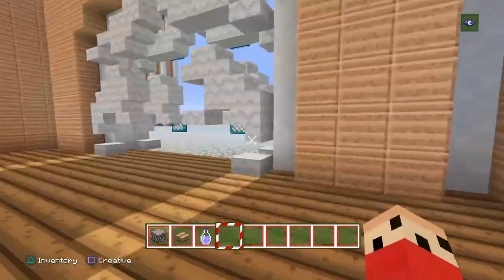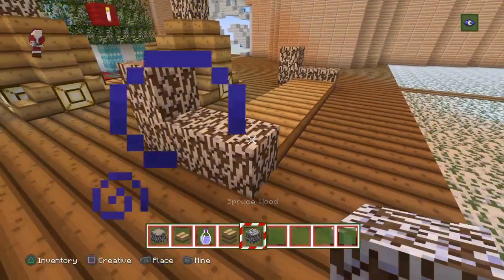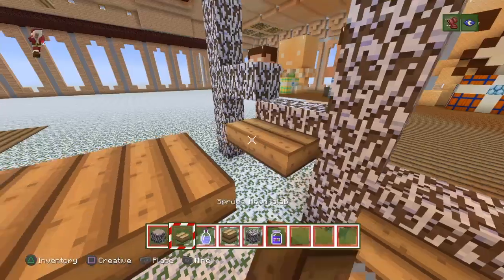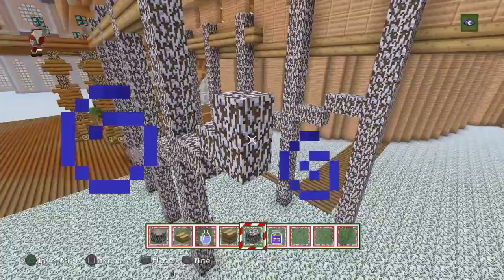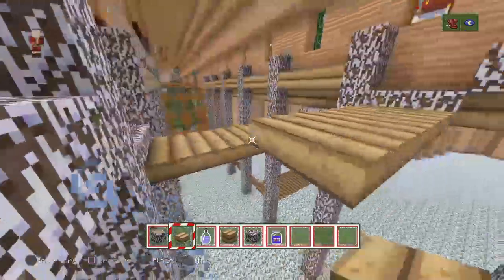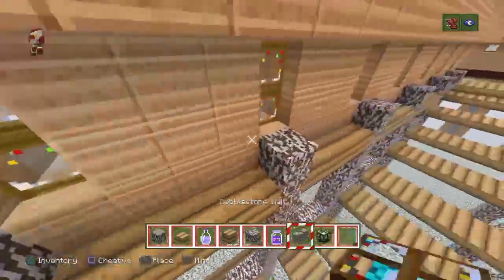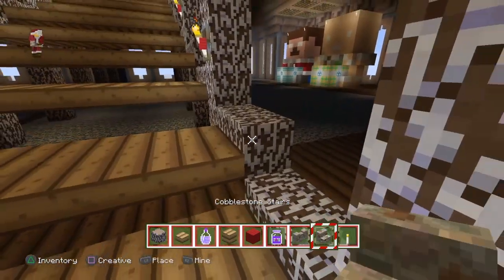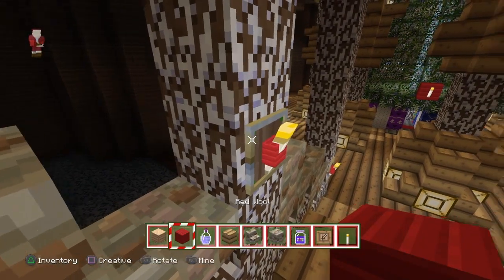Minecraft :: Lets Build A Gingerbread House :: TakeYourShift14 :: E11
It's that time of year again! MERRY CHRISTMAS to everyone around the world. This year were doing something special and building a whole gingerbread house from scratch. In the past we've done build such as Santa's workshop, Christmas village, etc. Come join me as we build this huge project together and have a very merry Christmas. Shall we begin!

Find my music down below

Gaming Equipment List Down Below

Musetex Gaming P.C
Mechanical Key Board

TakeYourShirt14

Cheers Guys.